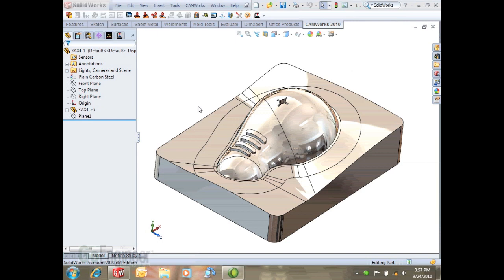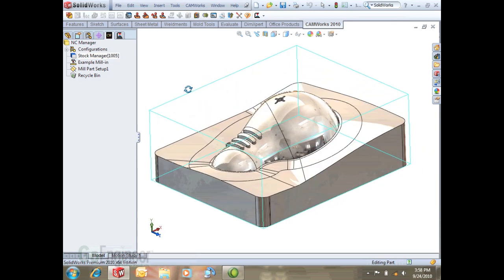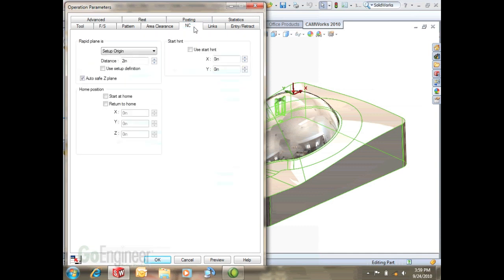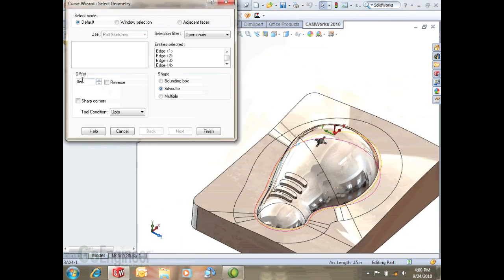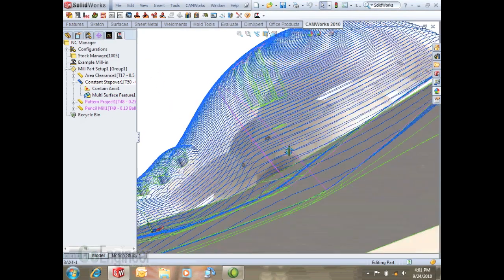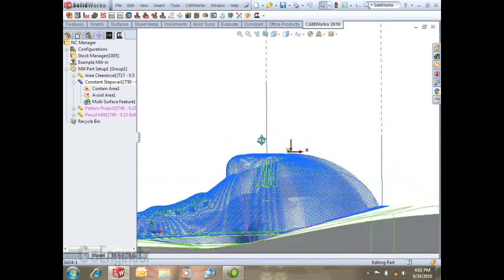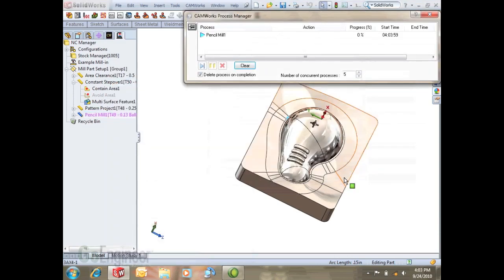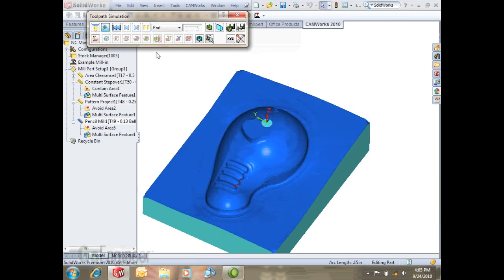CAMWorks - Introduction to 3 Axis Machining Part 4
Learn how to use and setup 3 Axis milling and machining using CAMWorks, the best selling SOLIDWORKS CAM software.